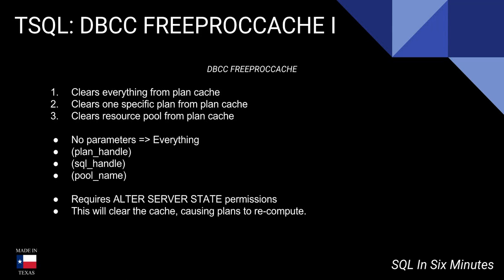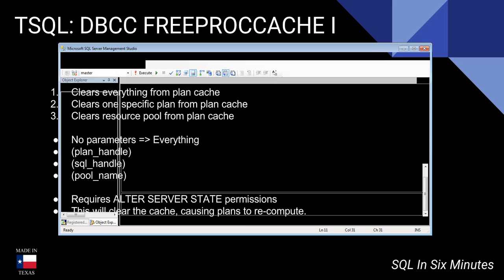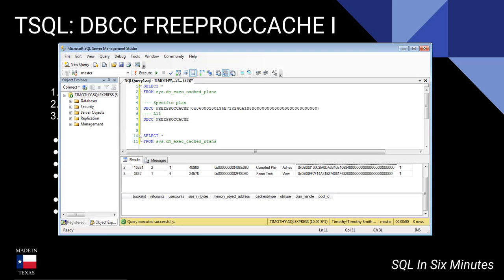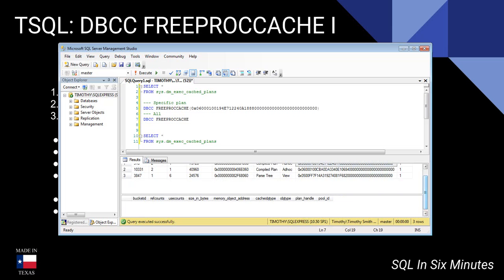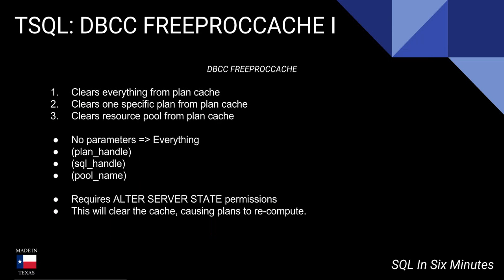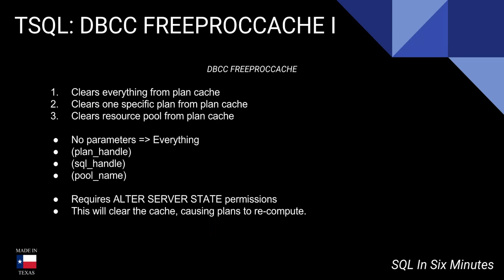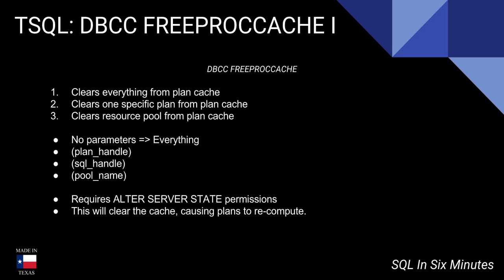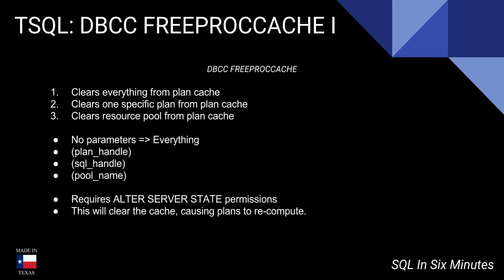TSQL: DBCC FREEPROCCACHE